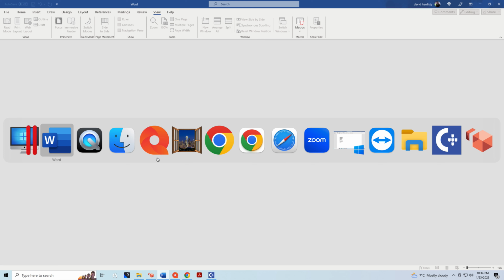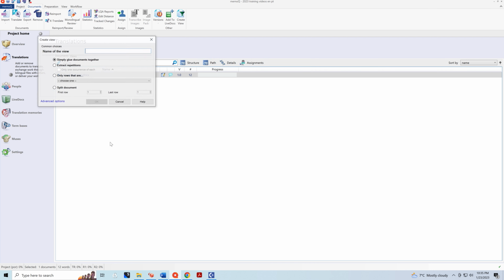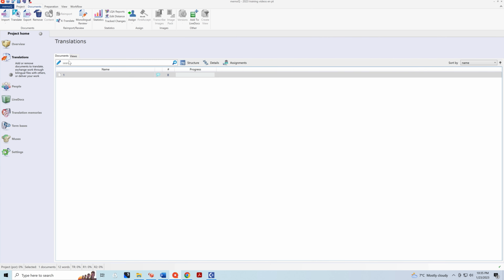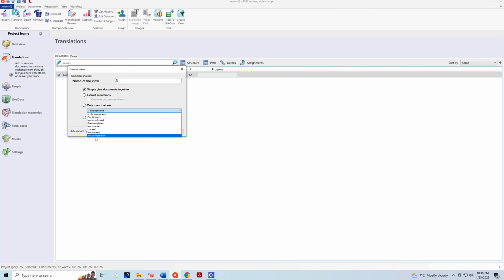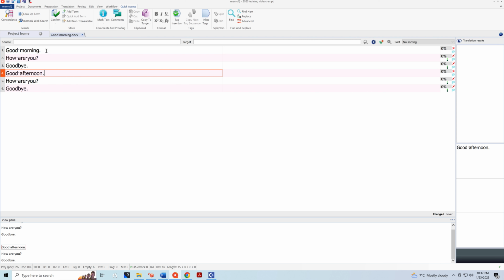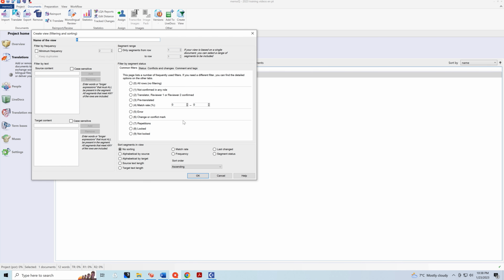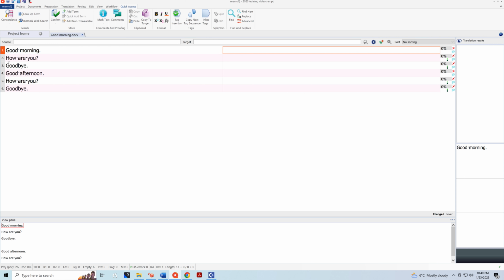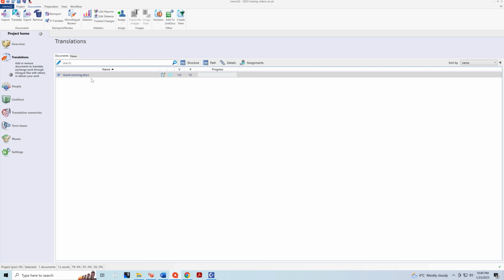Avoiding repetitions in memoQ